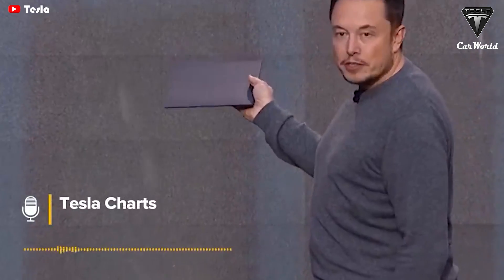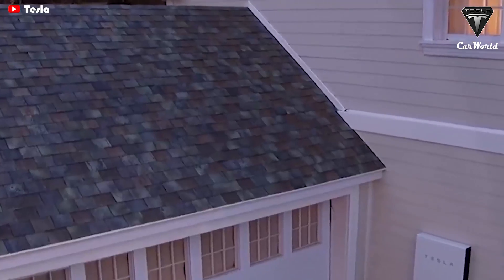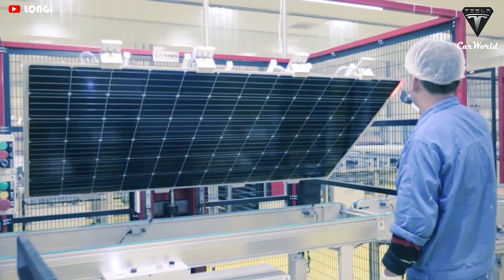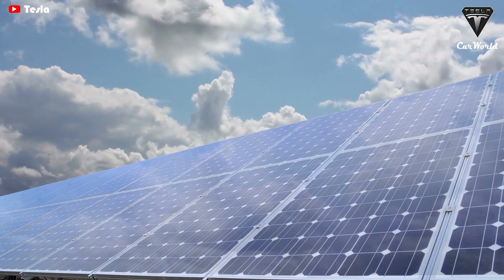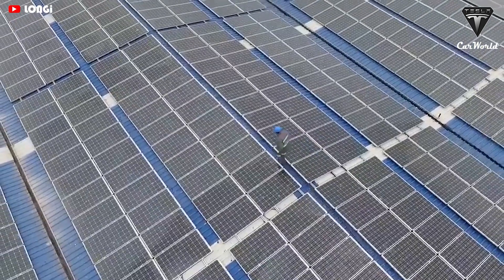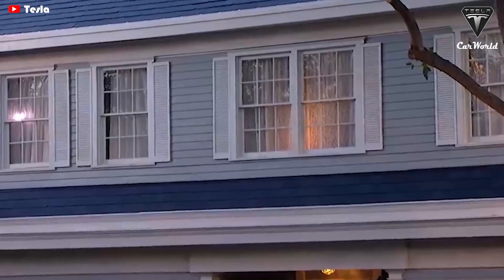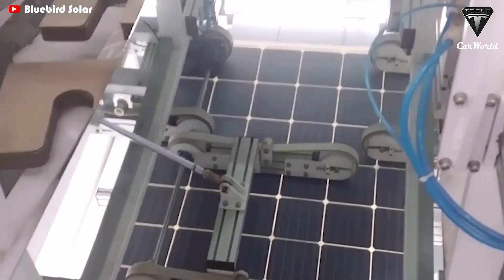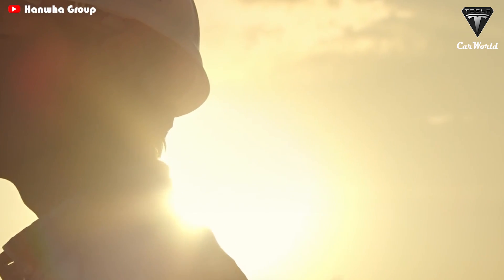Elon Musk Claims New Insane Version of Solar Roof (v3.5), 100 years of Power, $0.20/watt!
Source :
Elon Musk Claims New Insane Version of Solar Roof (v3.5), 100 years Power, price $0,2/watt!
In comparison to just adding solar panels to an existing roof or purchasing a new one and adding panels to it, several people who looked at the Tesla Solar Roof concluded that it was still not financially worthwhile. However, Tesla released Version 3.5 and has dropped the price by thousands of dollars. So how effective is this new solar roof? Well, look no further, for we have the answers for you in today’s episode of Tech Stars!
Welcome to Tech Stars, but before we start the video, let's support and subscribe to our channel, and ring the bell icon so you don't miss any of our interesting videos in the future. Let’s get going with today's video!

Now, sources familiar with the report said that Tesla is working on Solar Roof v3.5, and it is currently deploying the updated solar product at employee homes for testing. Tesla has been putting a focus on durability and ease of installation when it comes to the solar roof lately. If testing goes well, Tesla is expected to introduce the new version of the Solar Roof when it restarts installation toward the end of the year.
Version 3.5 of the tiles is less expensive, faster to install, more efficient, and will last longer.